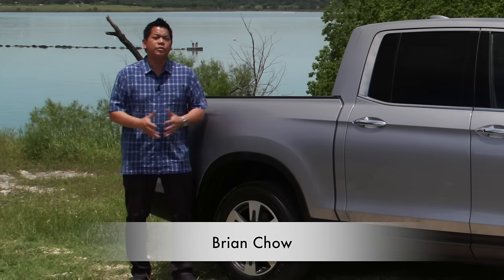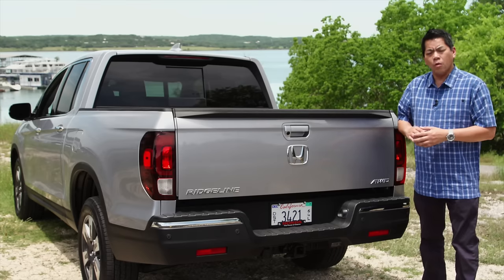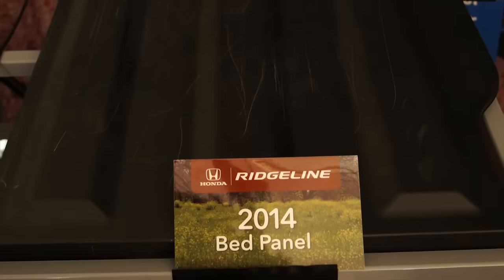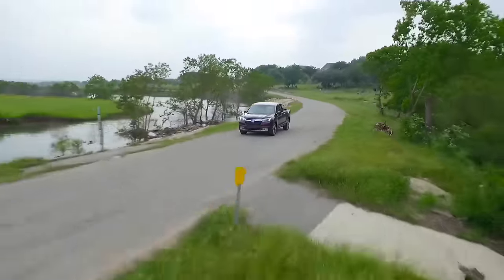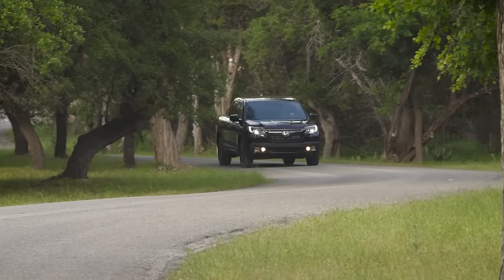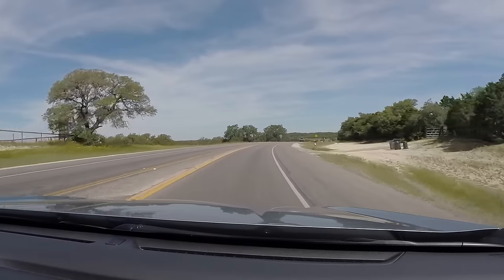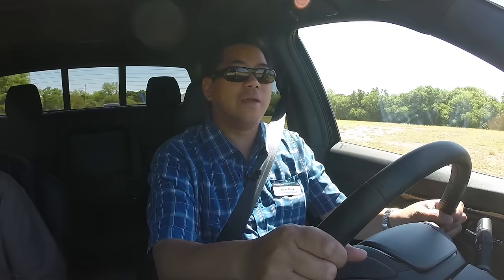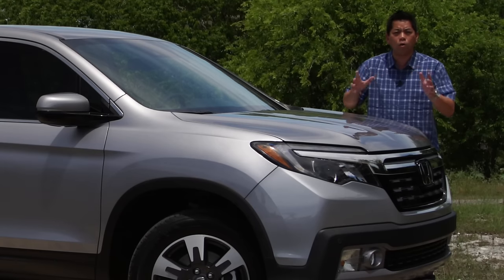Honda Ridgeline Review-NO LONGER A FRINGE PLAYER??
Guest reviewer Brian Chow travels to Texas to test out the all-new Honda Ridgeline Pickup. This is till an SUV based truck but that helps provide a smooth and comfortable ride with more capacity than before. The Honda Ridgeline truck still has the lockable bed trunk that makes it the perfect hybrid between an SUV and truck.
Competitors to the Honda Ridgeline are the Toyota Tacoma, the Nissan Frontier, GMC Canyon, Chevrolet Colorado, Chevy Colorado, 2016 Honda Ridgeline, Chevy Silverado, Chevrolet Silverado, Ford Ranger, Ford F-150, GMC Sierra, RAM, Dodge Ram, Ram Powerwagon, Toyota Tundra.

Zack Spencer
Zach Spencer
Canadian Car Review
Motormouth Canada